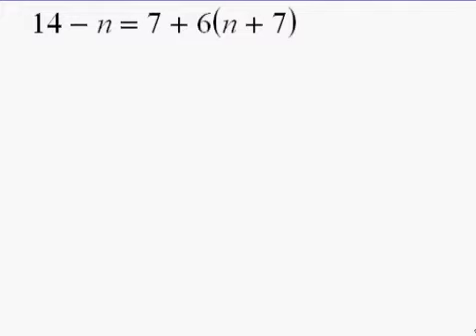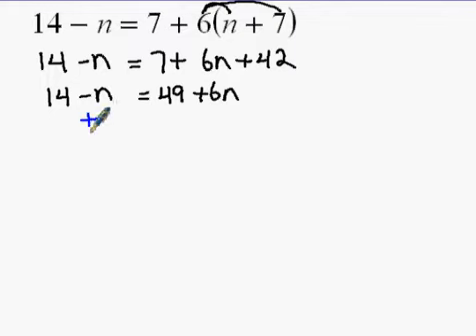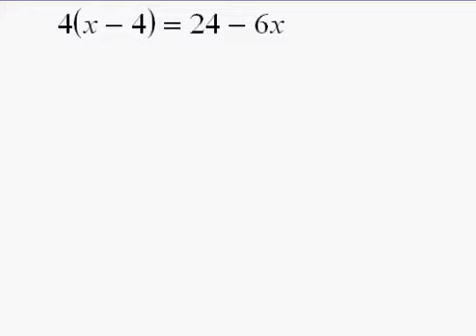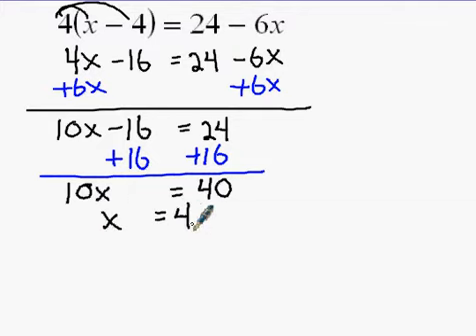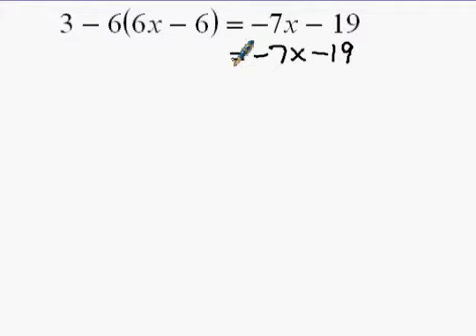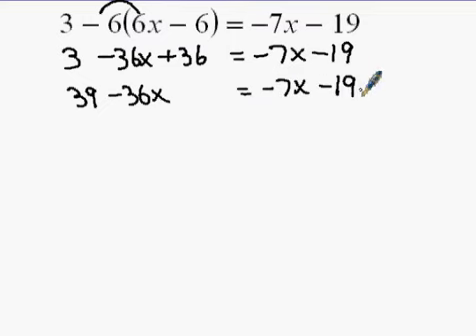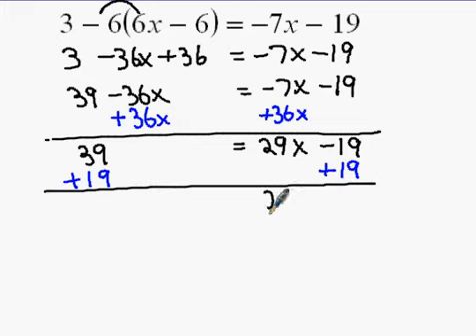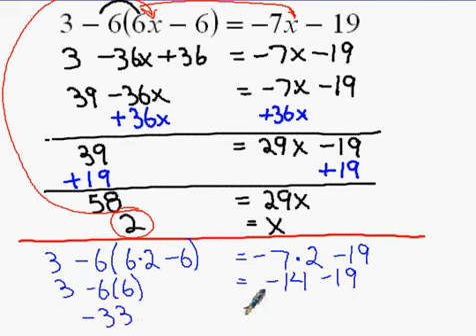3-Step Equations with Distributive Prop and CLT